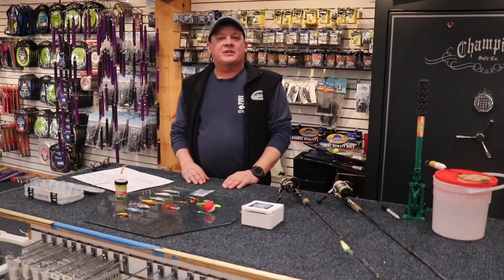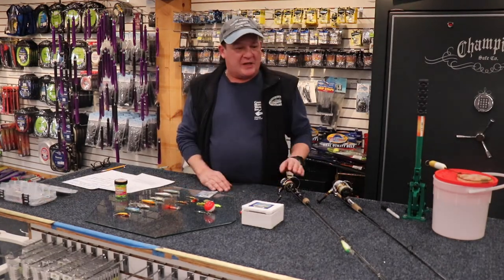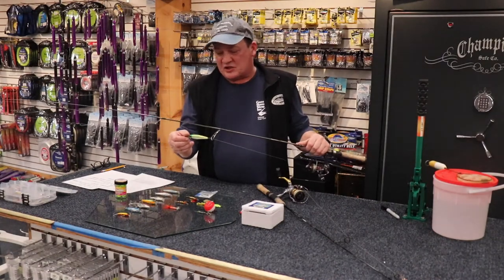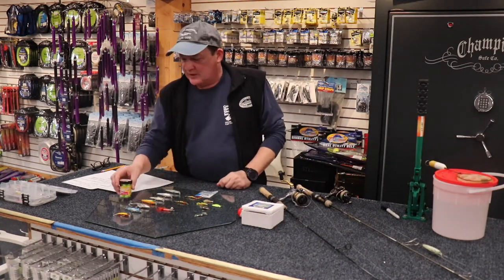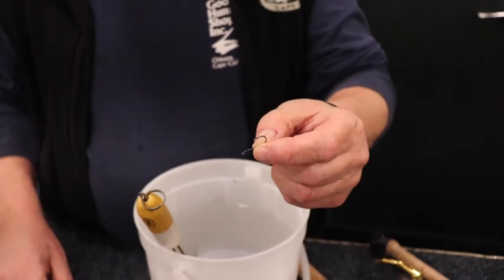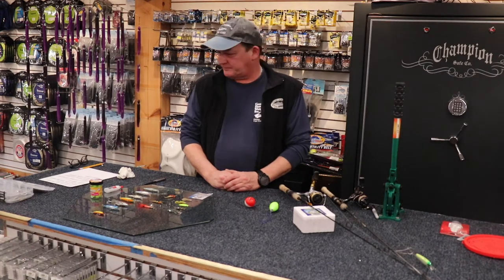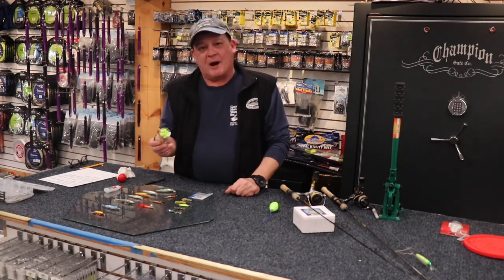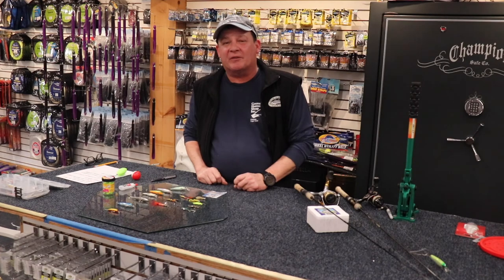Trout Tactics with Dan Jones - 'Trout Master'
Our Store Manager, Dan Jones, lets out some secrets on how he manages to catch trout after trout. It is his true passion and he has been fishing MA for trout his entire life. Recently Danny caught a GIANT 9lb, Brown Trout, from a pond on the Cape and that has motivated a lot of people to get back out on the water this winter!